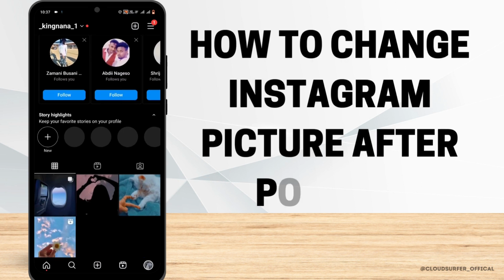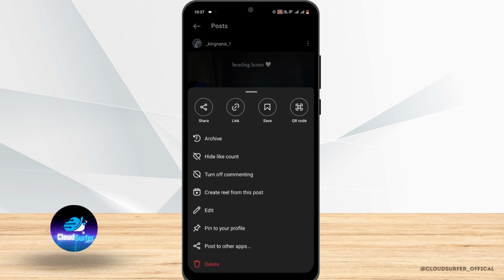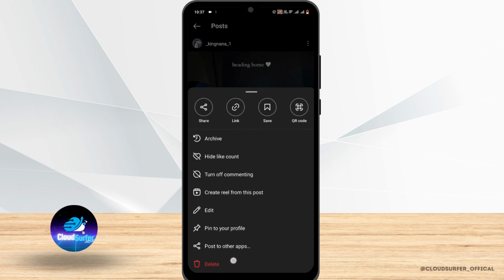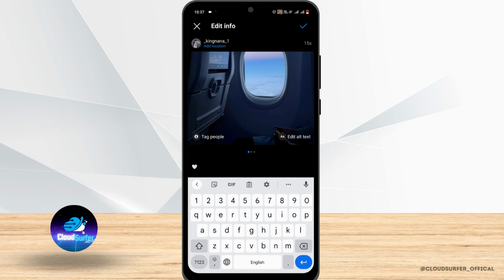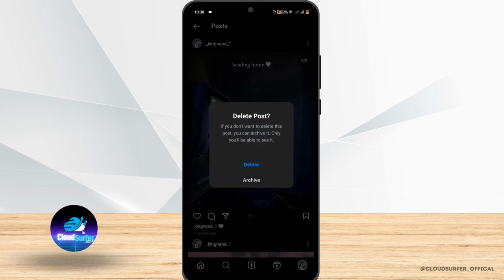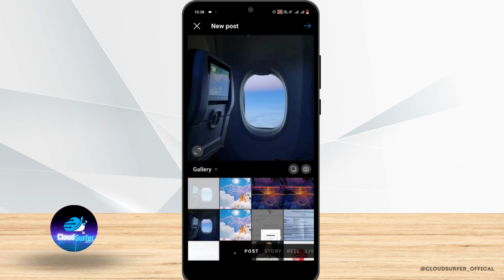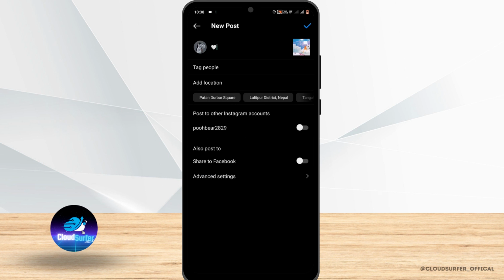How to Change Your Instagram Picture After Posting | Quick and Easy Tutorial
In this tutorial, we'll show you how to change your Instagram picture after posting it. Have you ever posted a photo on Instagram and then realized you made a mistake or just didn't like it as much as you thought you would? Well, don't worry, it's easy to change your picture and we'll walk you through it step-by-step.

First, we'll show you how to delete the original post and then how to repost with the new photo. We'll also share a neat trick to change your picture without deleting the original post. This trick is especially useful if you have lots of likes and comments on your post and don't want to lose them.

Next, we'll explain how to edit your Instagram photo before reposting it. We'll cover some basic editing techniques and show you how to make your picture look even better than before.

Finally, we'll talk about some best practices for changing your Instagram picture after posting. We'll cover topics like when it's appropriate to change your picture and how often you should do it.

So, if you're ready to learn how to change your Instagram picture after posting, be sure to watch this tutorial all the way through.

00:00 - Introduction
00:05 - Fix Instagram old Instagram posts

Instagram, picture, change, tutorial, social media, photography, editing, tips, tricks